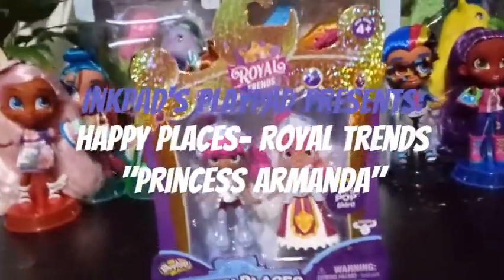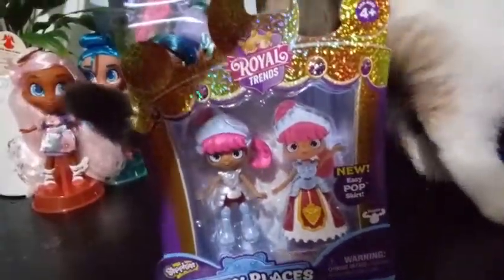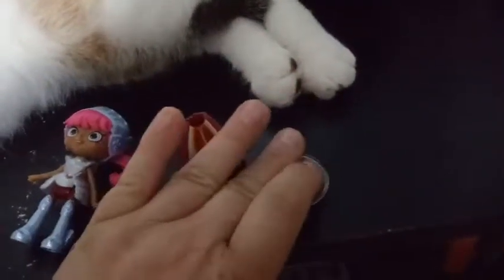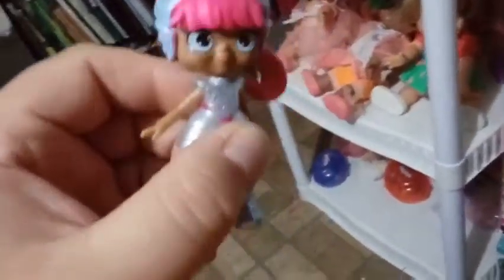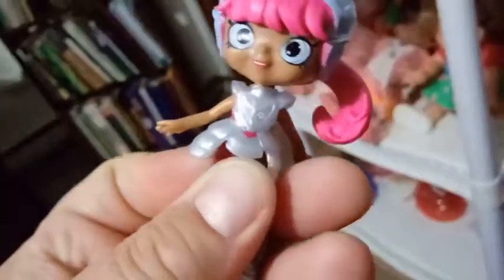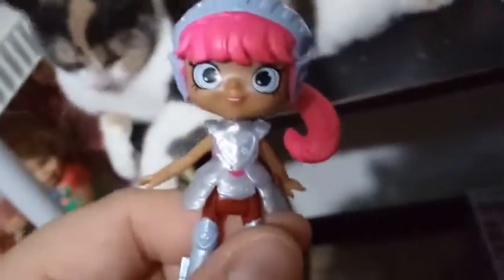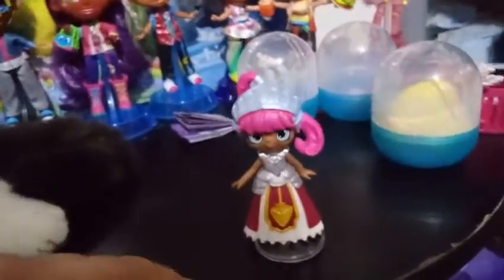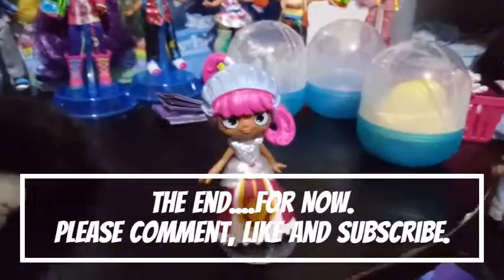Happy Places- Royal Trends "Princess Armanda"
Man, Guys! This is my favorite of this Series I think!